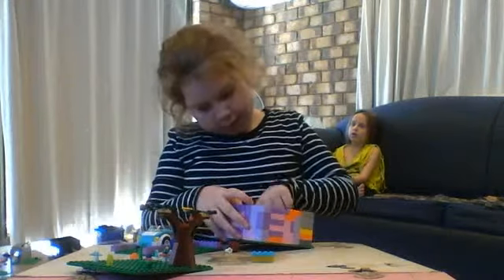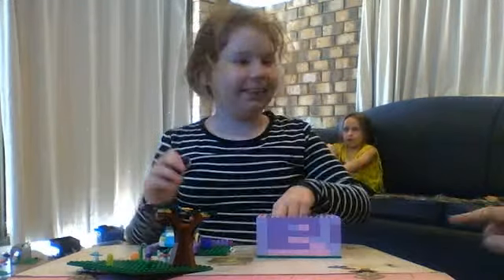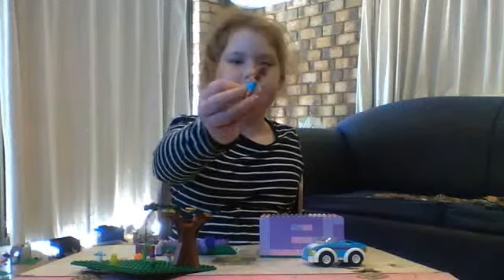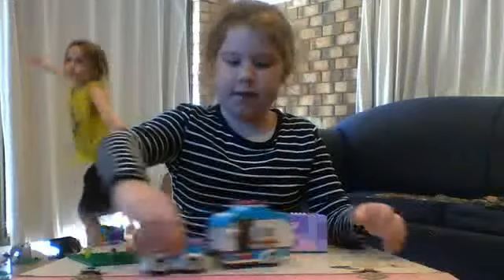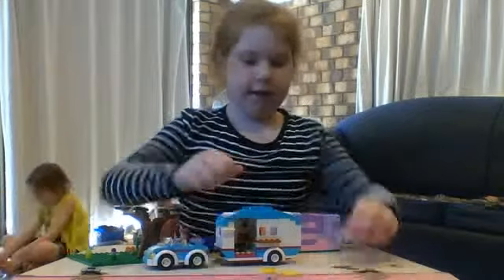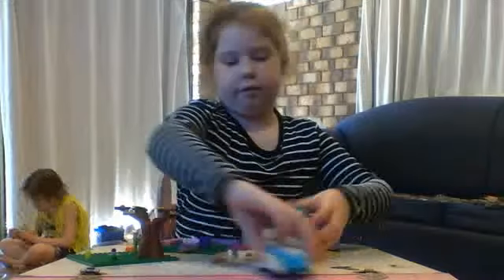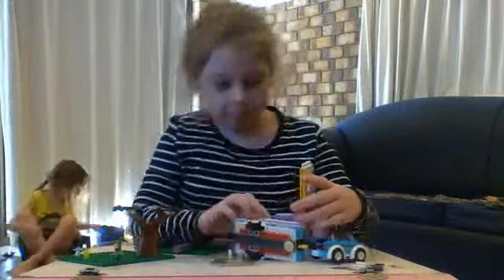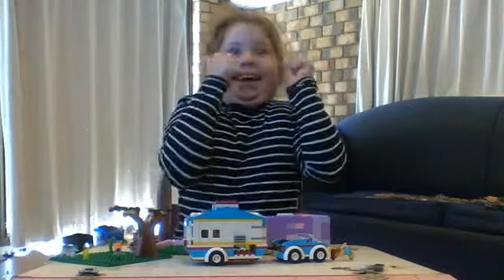Emily lego house build with caravan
Emily level 23 lego builder
achievement unlocked